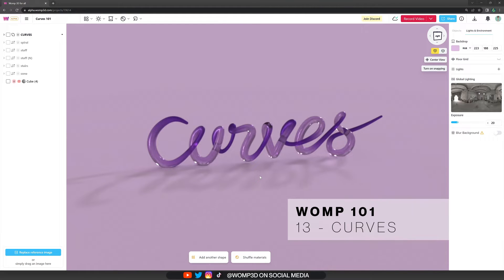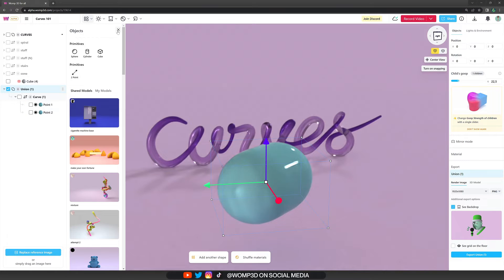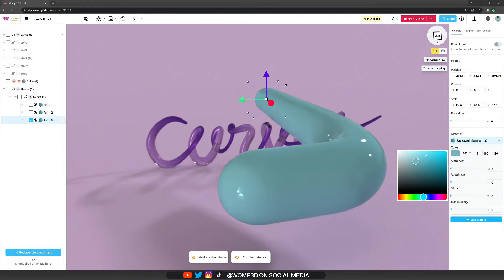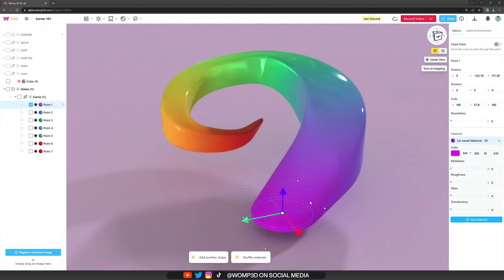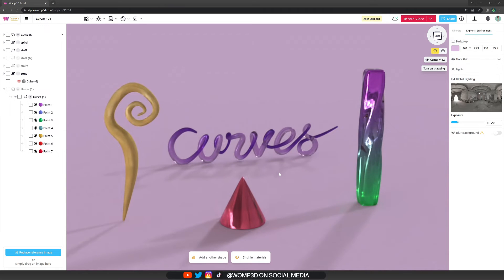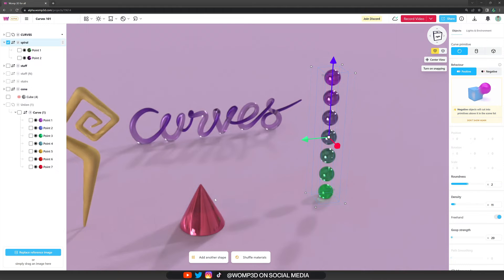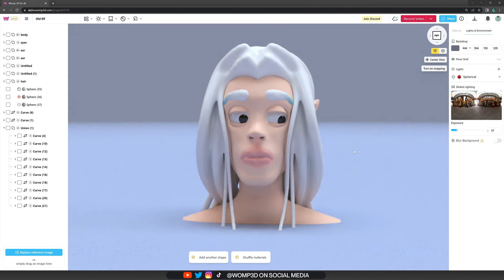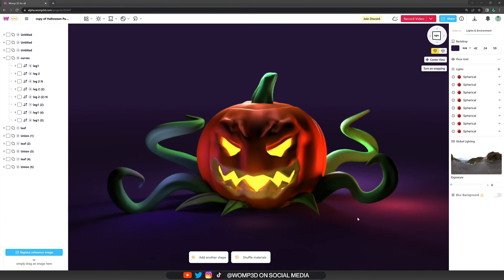Easy 3D: How to use Curves - Tutorial | Womp 3D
In this video you will learn everything that you need to on how to use our powerful next tool curves, including a lot of tips and tricks on the way.